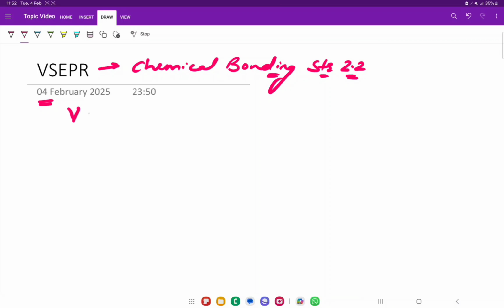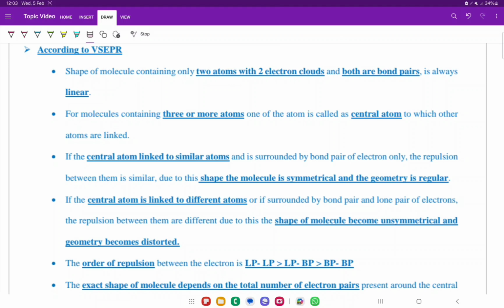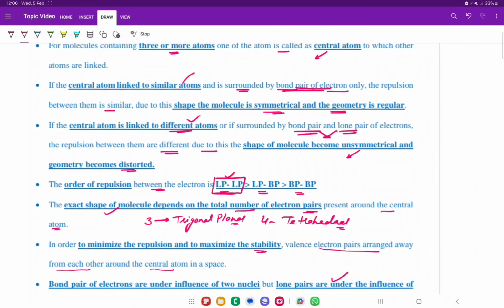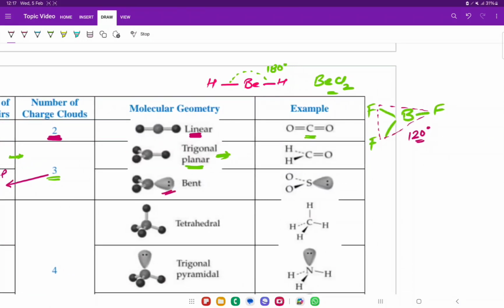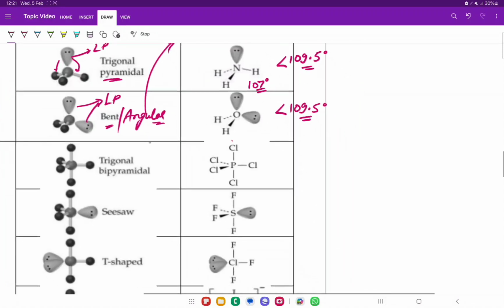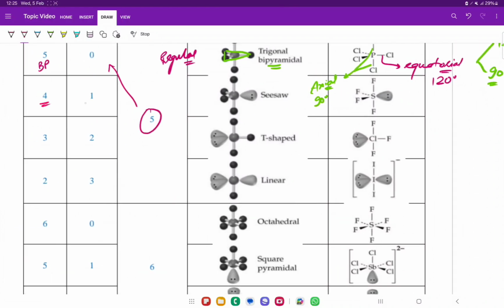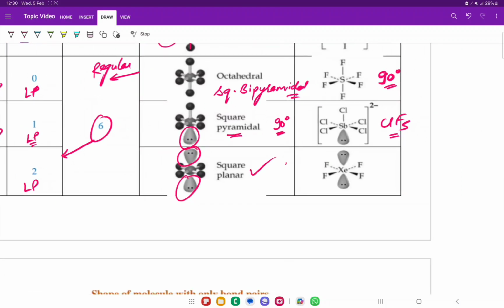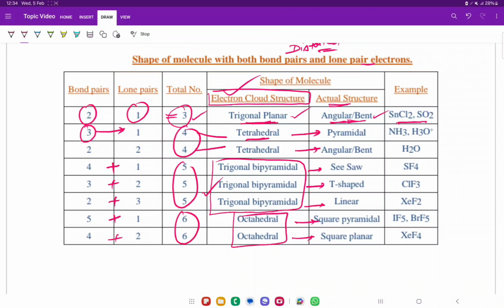VSEPR Theory - Explained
IB HL Chemistry Explained - VSEPR Theory

IB
IB DIPLOMA
IS IB WORTH IT ?
IGCSE QUESTIONS
IB PHYSICS
IGCSE MATHS
IGCSE CHEMISTRY
IB TEACHERS
IGCSE SOLVED
IB SYLLABUS
IB SOLVED
IGCSE TOPPER
IGCSE PHYSICS
IGCSE MATHS
IGCSE CHEMISTRY
IGCSE BIOLOGY